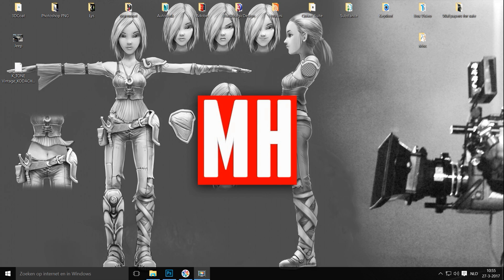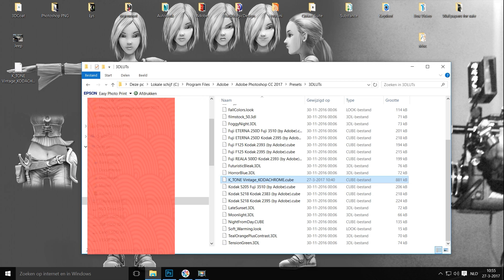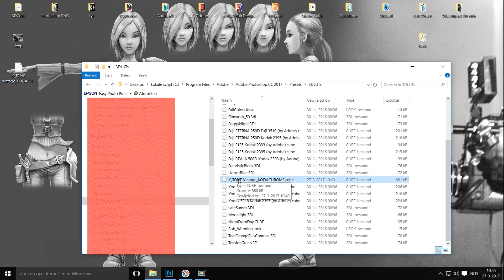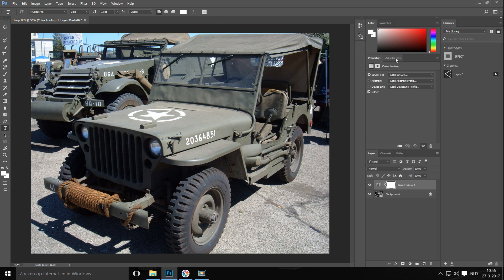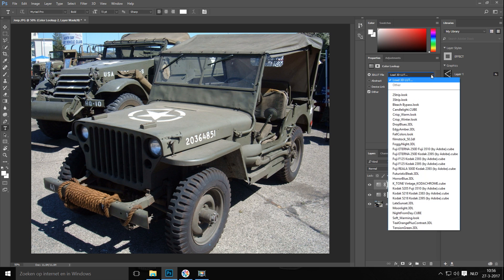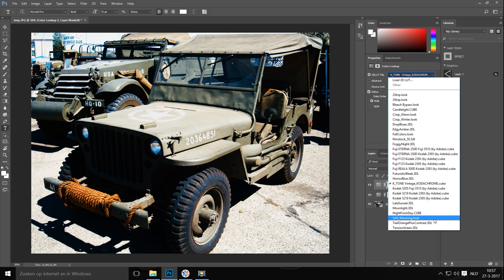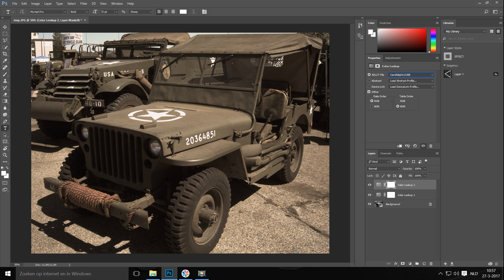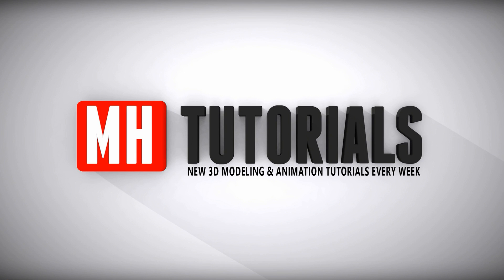How to get FREE Lut's and use them in Photoshop on your 3D Renders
In this tutorial video in Adobe Photoshop CC 2017 I will show you how to get free LUT's, install them and use them on your 3D renders. This will allow you to create better looking demo / showreels and stills.

Lut's are basically presets that will allow you to apply a certain "look and feel" to your photos with one click.

Link to the used Jeep image ( free for use )

MY CHANNELS

3D Control : SpaceMouse Enterprise Kit

3D Mouse : SpaceMouse Enterprise Kit ( AutoCAD mouse )

Small Gorilla Tripod for desk :

Normal Tripod for outside :

Wacom tablet

Mouse :
Sharkoon FireGlider Laser 3D Mouse

Microphone Pop filter :

2 x Monitor 27 Inch :

System Specs
NVIDIA GTX 1080 8GB Video card

4 x 16GB RAM 3000Mhz ( 64GB Total )